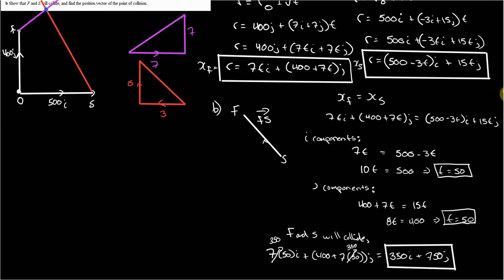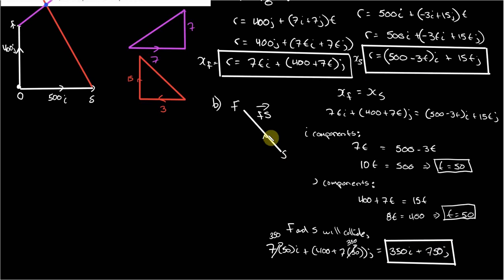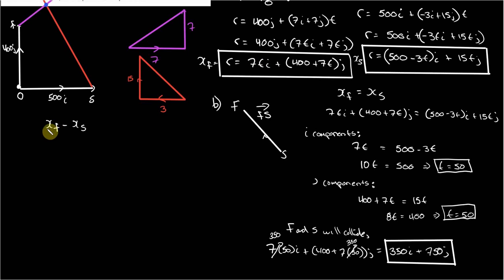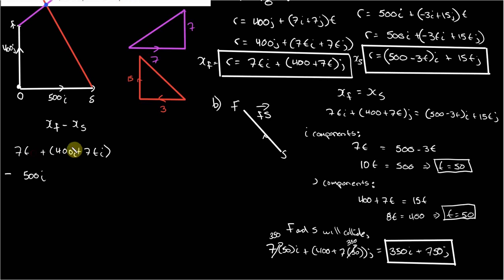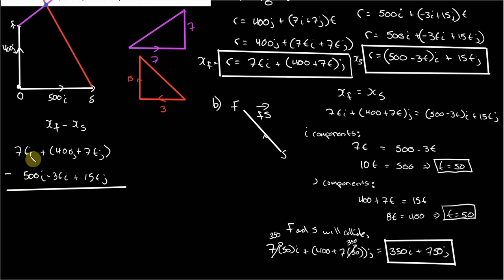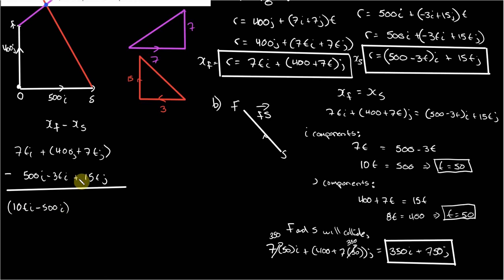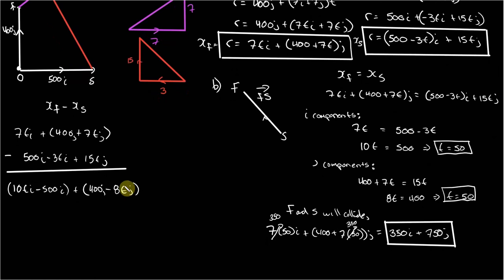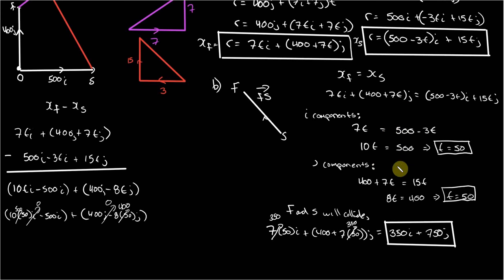Vectors - Find point of collision follow up, alternative method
A follow-up to a previous video, where I look at another method to find the position vector at a point of collision.